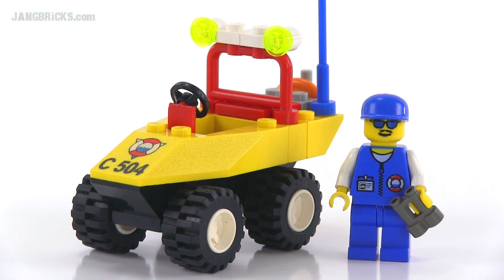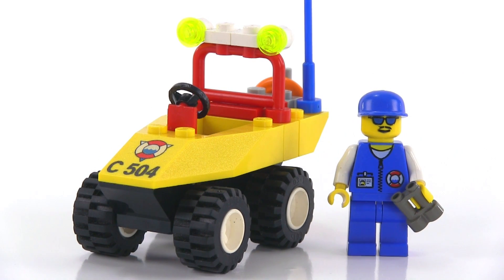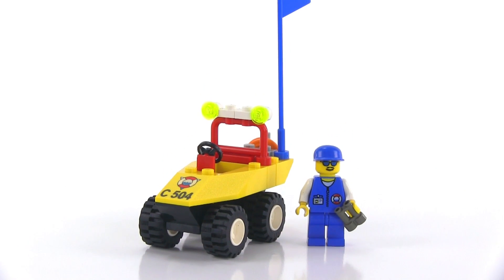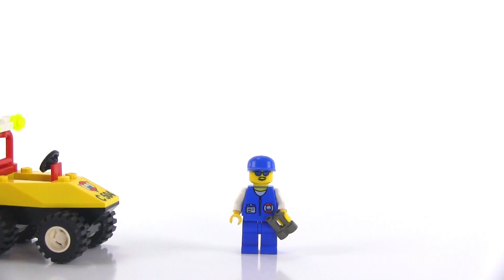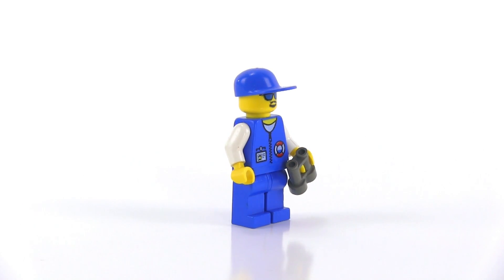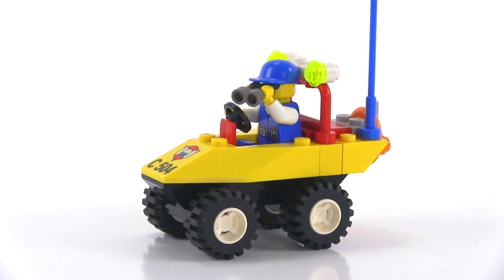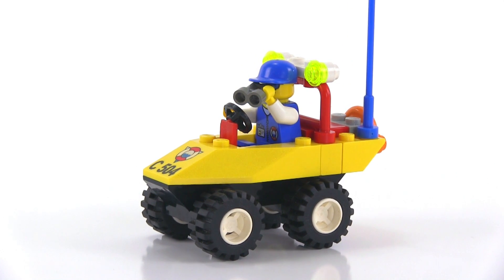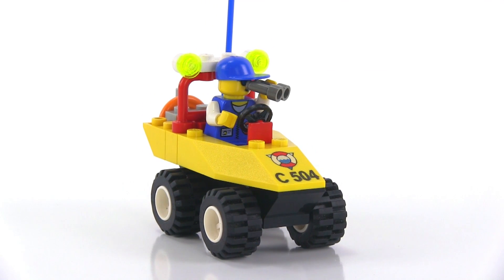LEGO System 6437 Beach Buggy from 1999!